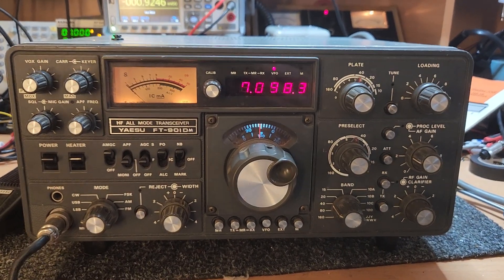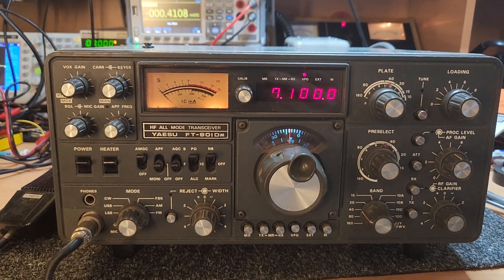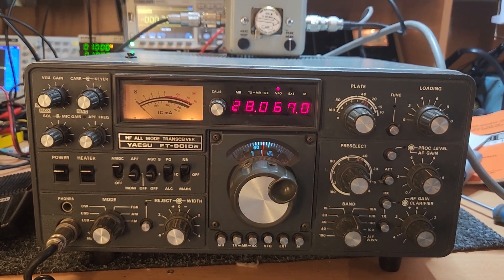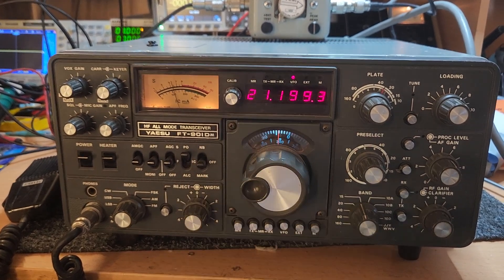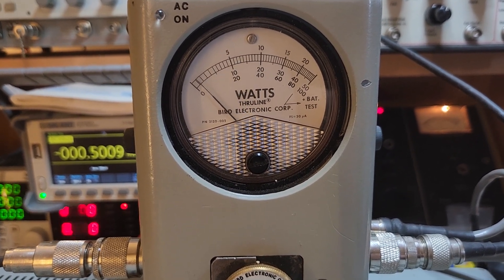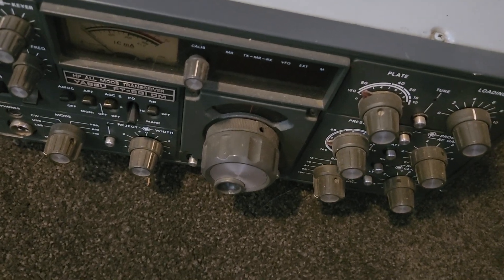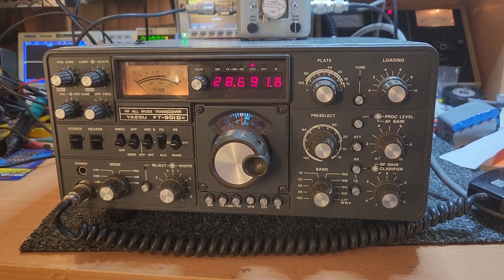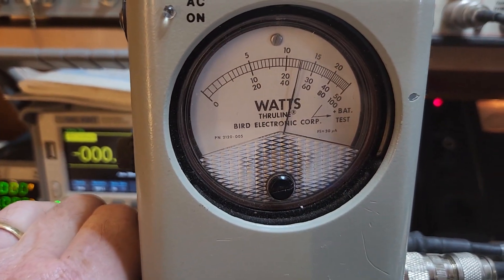Yaesu FT901DM,what a beautiful old classic, everyone should have at least one in their collection...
Cheers Brenton VK3CM Tangambalanga North East Victoria